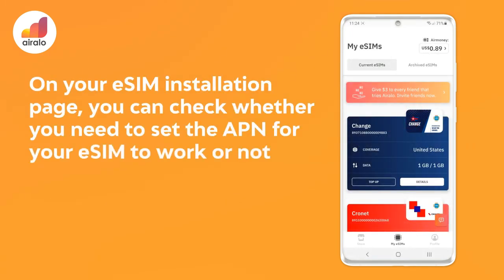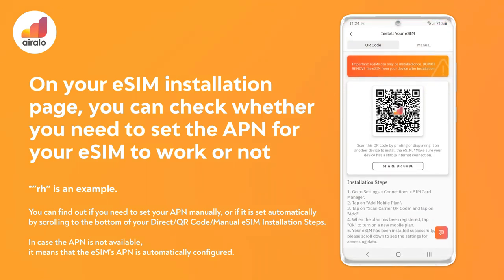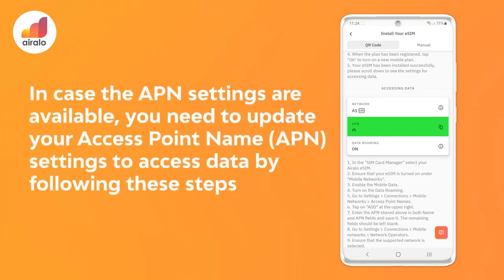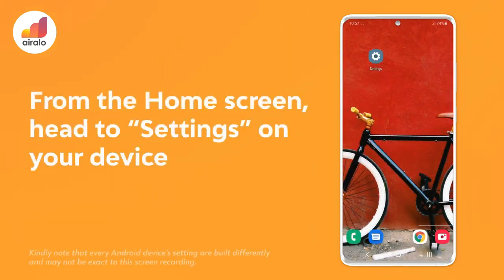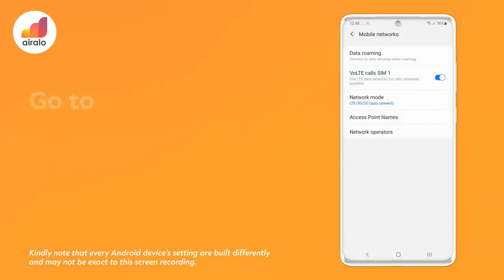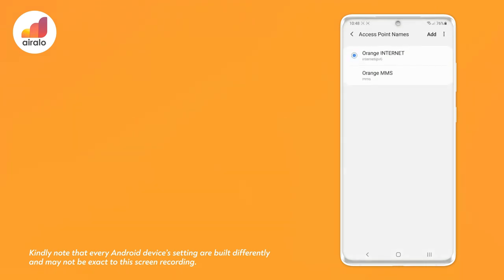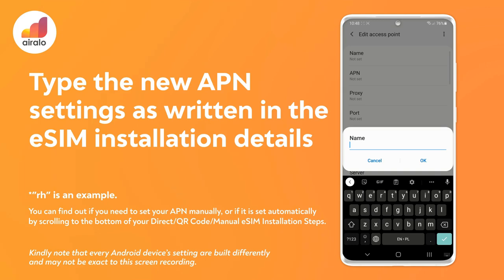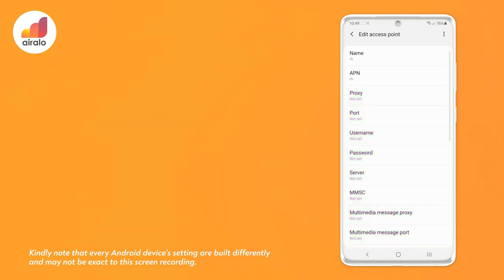Airalo Tutorial - How to manually set APN settings on Android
Airalo offers a range of plans to suit different needs and budgets. Whether you need data for a day or a month, Airalo has you covered.